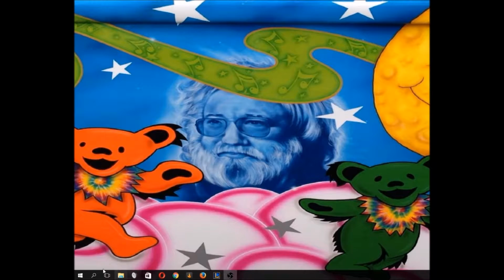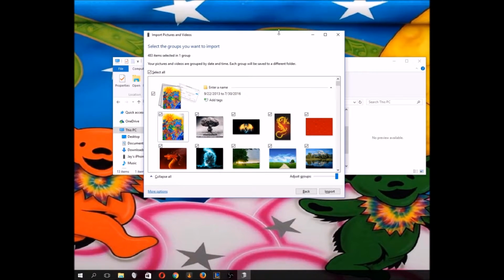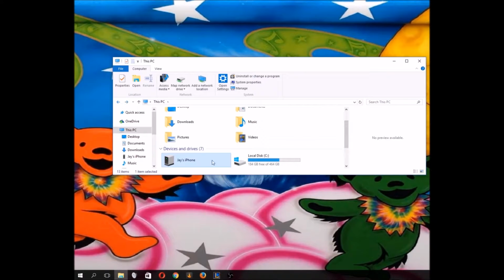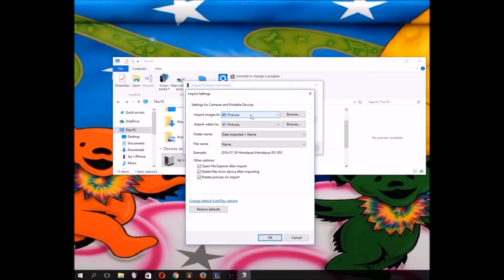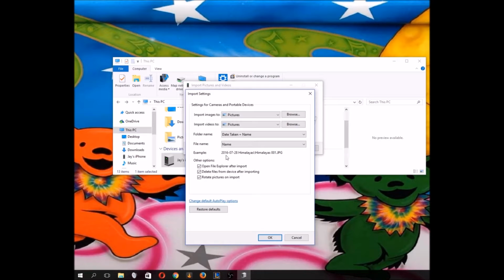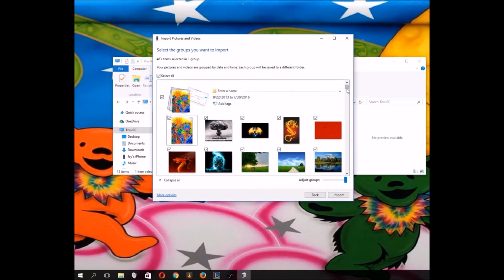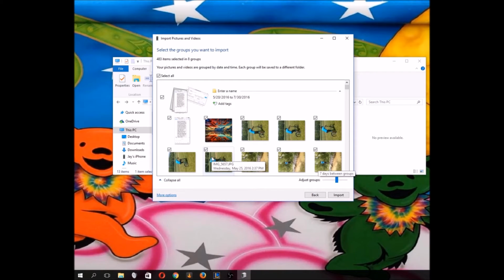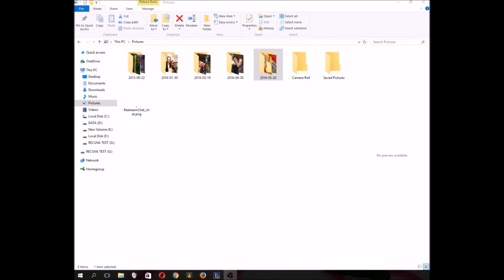How to Import Pictures from your iPhone without using iTunes - Windows 10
Tutorial on how to Import your iPhone pictures and videos to your Windows PC without using iTunes.

I'm open for requests. Comment your request for a tech video.

Robinhood Stock App - Get 1 free Stock on ME!